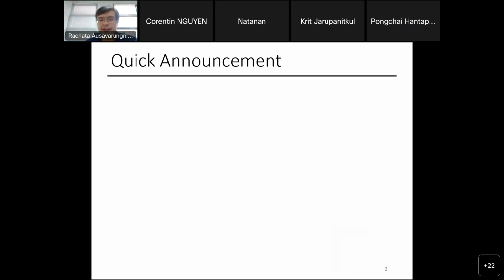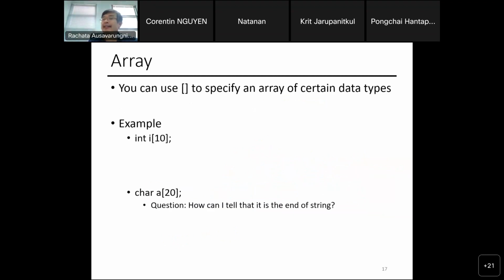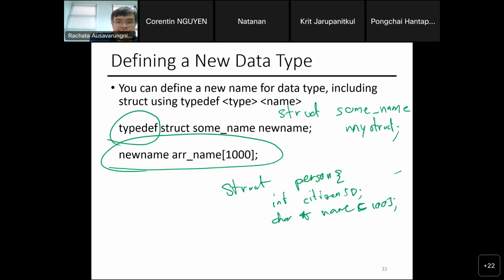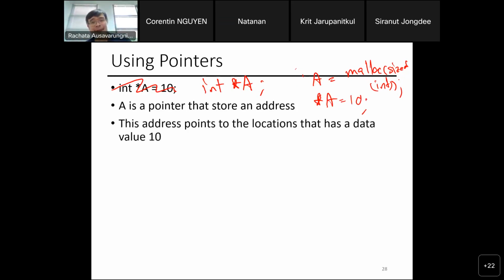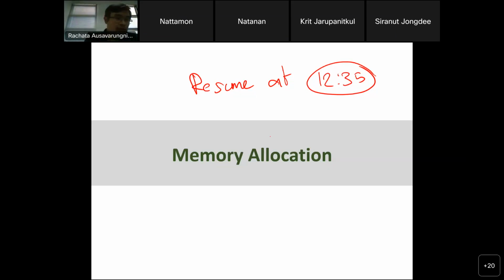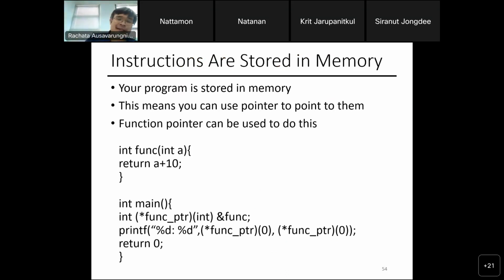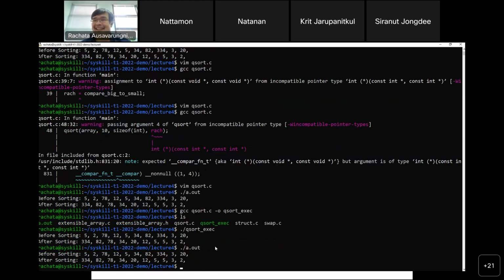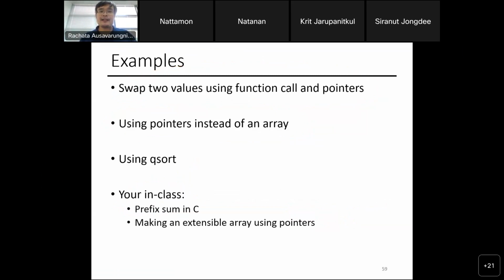[Syskill-2022-T1] Lecture 4: Pointers